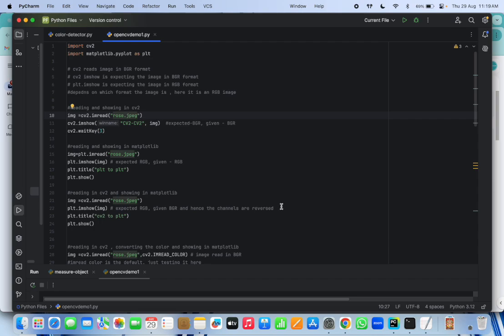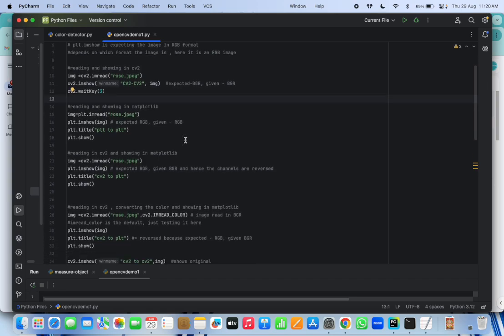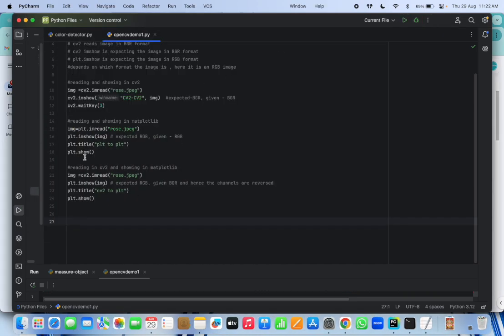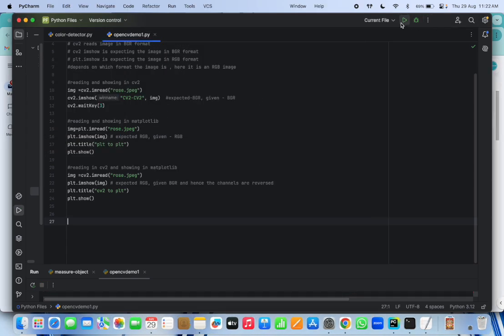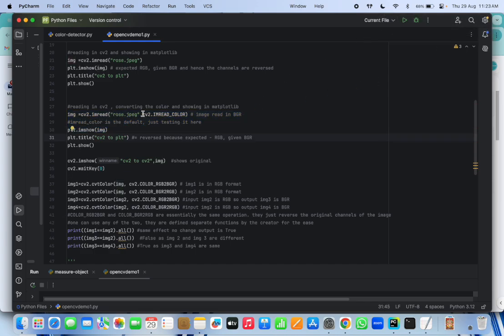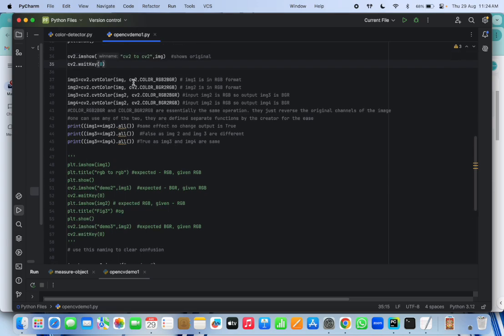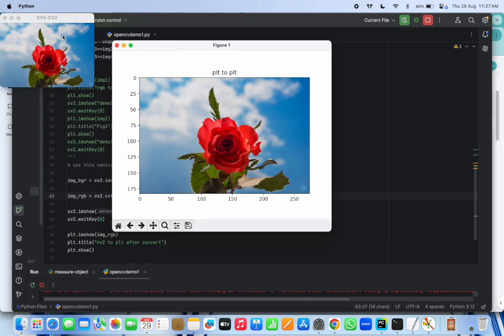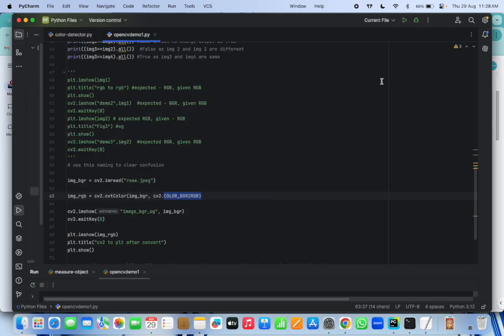OpenCV vs Matplotlib image read and show functions: Difference